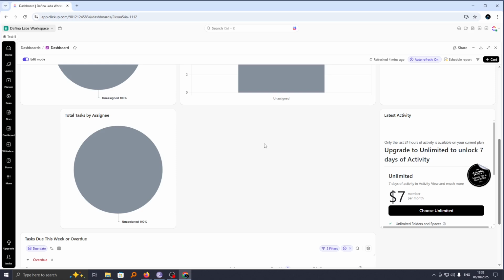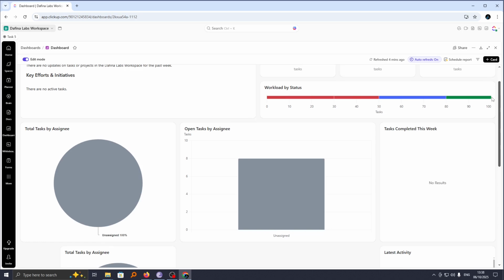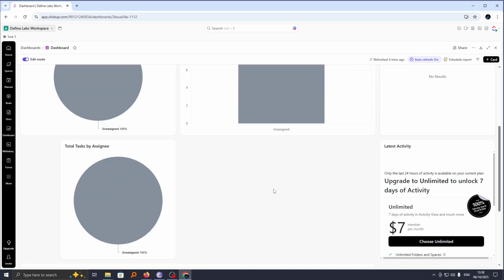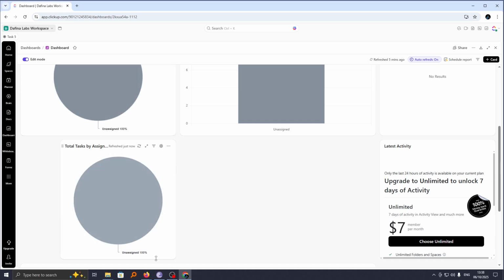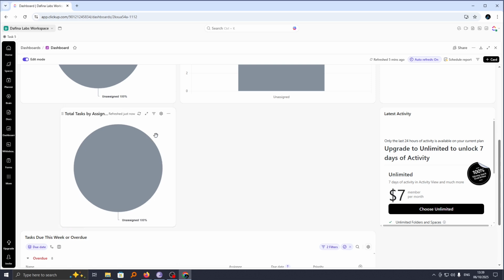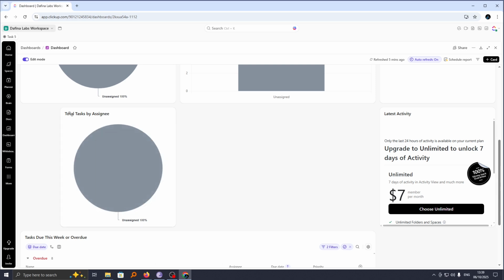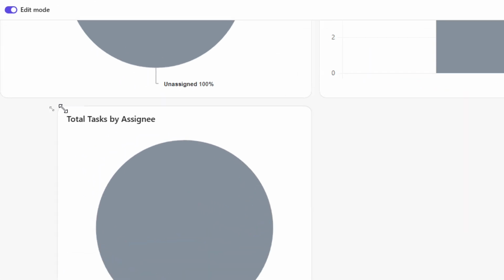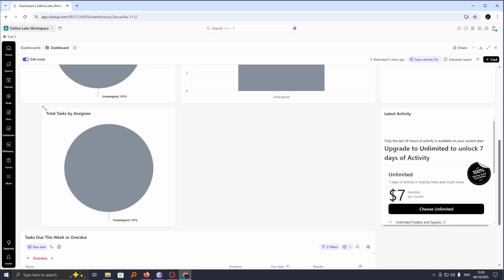How To Move Cards Around On Dashboard In ClickUp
Learn how to move cards around on your ClickUp dashboard to customize your workspace layout. This tutorial shows you how to drag, drop, and rearrange cards for better organization and a more personalized dashboard experience.